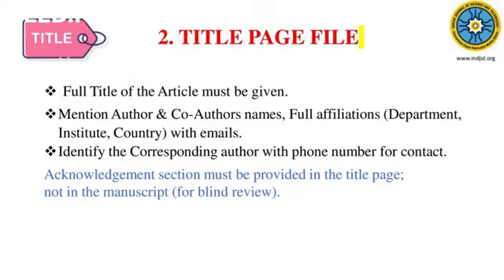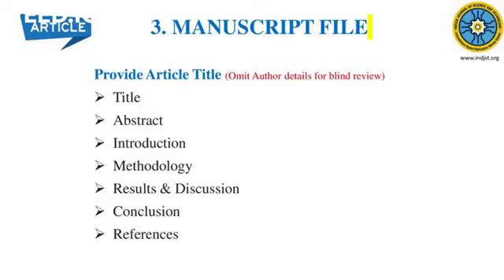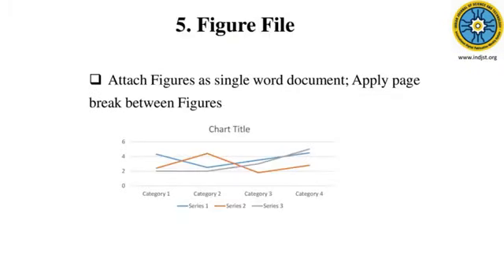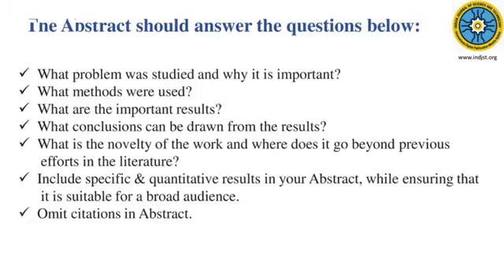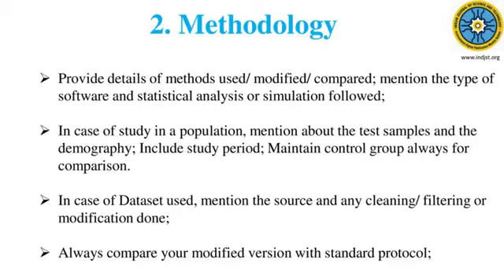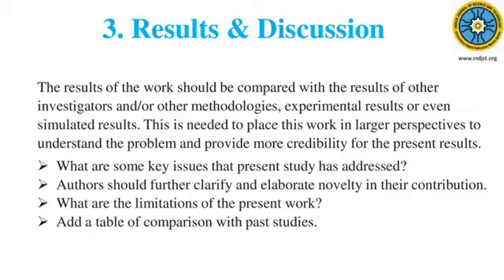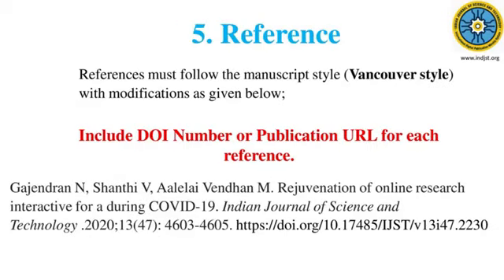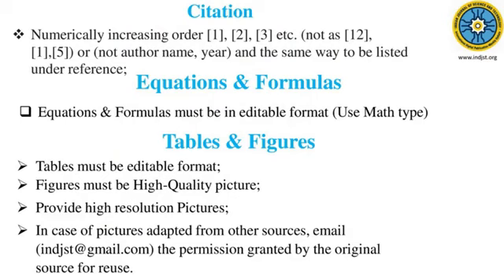How to prepare the New Manuscript File - INDJST